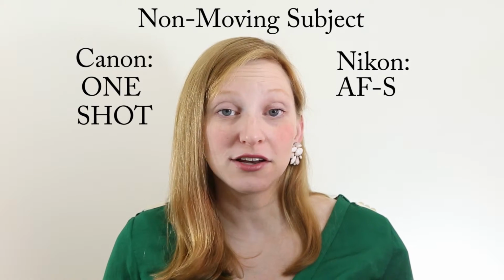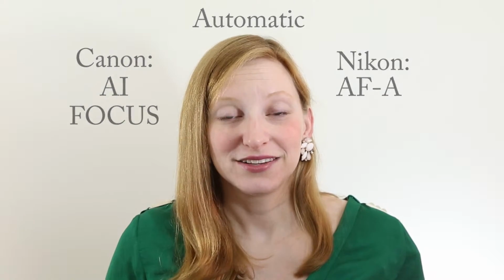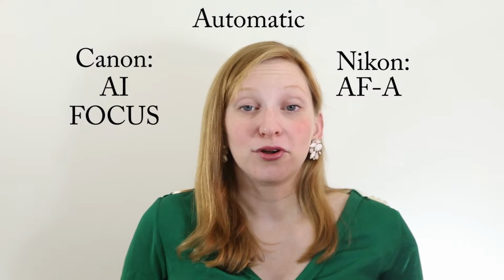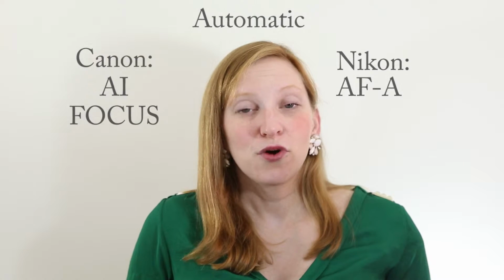Autofocus Modes on your DSLR by Vail Fucci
In this video you will learn about the three different autofocus modes available on your dSLR and when to use them.  Canon uses the terms ONE SHOT, AI SERVO, and AI FOCUS.  Nikon and most all other camera brands use the terms AF-S, AF-C, and AF-A.   to view more videos or to purchase my book "How to Get Off the Green Auto Setting: A Practical Guide to DSLR Photography for Beginners."

For suggestions on what gear you should get, check out my suggested gear list: